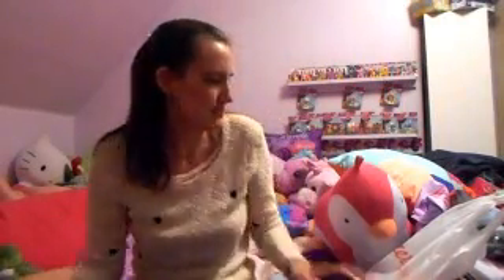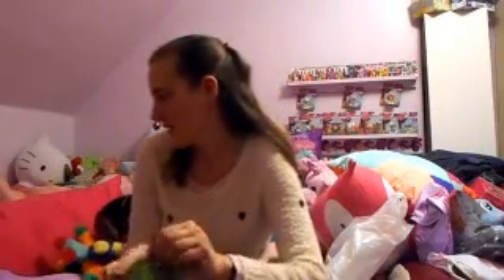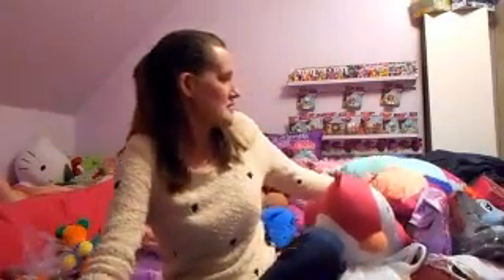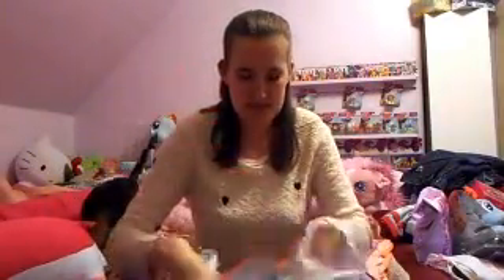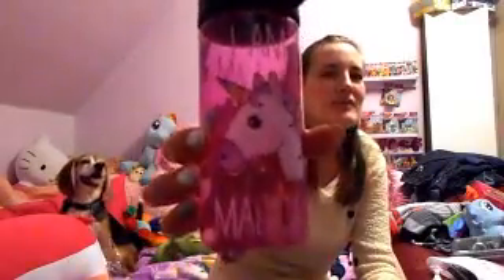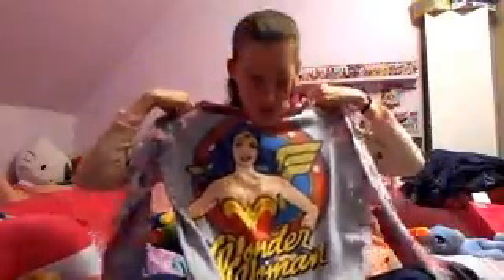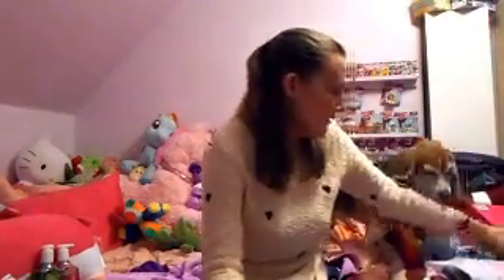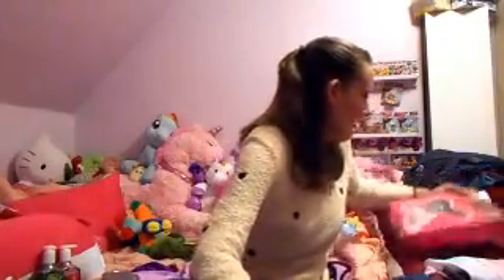What I Got For Christmas 2016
Merry Christmas everyone these are just some of the things i got this year.